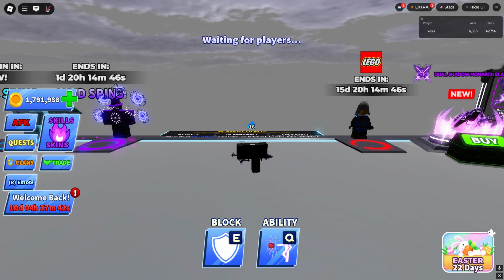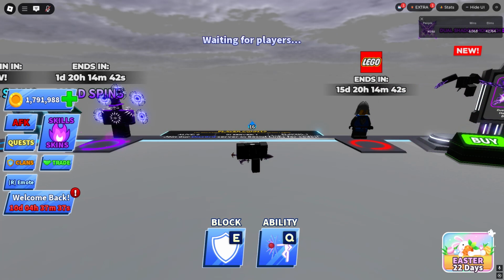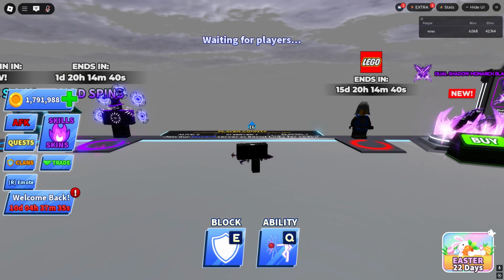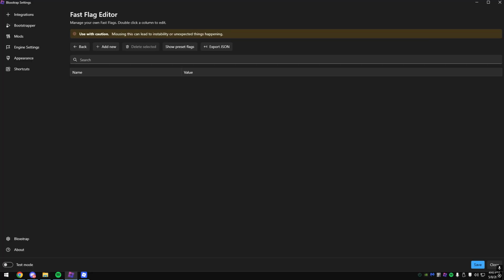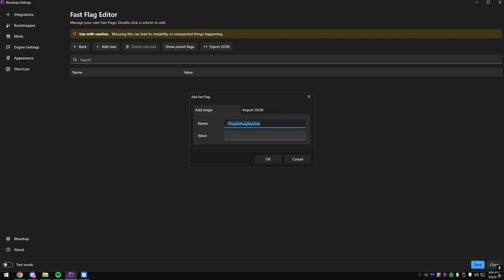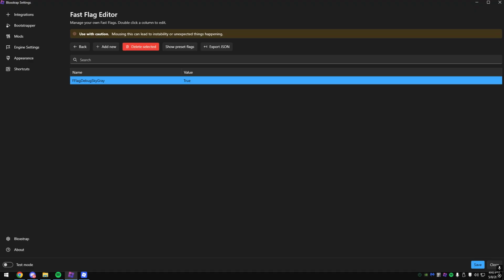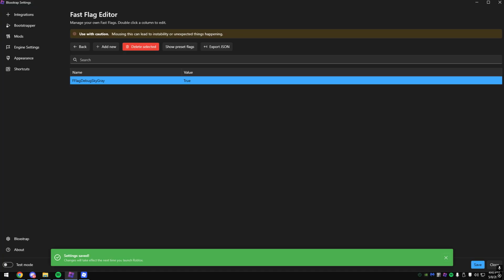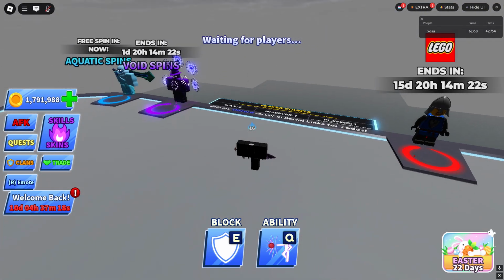FPS BOOST + GRAY SKY IN ROBLOX TUTORIAL | 2025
FPS FLAGS (CLICK IMPORT JSON) -

  "FFlagHandleAltEnterFullscreenManually": "False",
  "FLogNetwork": "7",
  "FIntTerrainArraySliceSize": "0",
  "DFIntCanHideGuiGroupId": "34643813",
  "FIntFullscreenTitleBarTriggerDelayMillis": "3600000",
  "DFIntTaskSchedulerTargetFps": "9999",
  "FIntRenderShadowIntensity": "0",
  "FIntFontSizePadding": "2",
  "FFlagFastGPULightCulling3": "True",
  "FFlagDebugGraphicsPreferD3D11": "True",
  "DFIntMaxProcessPacketsStepsAccumulated": "0",
  "DFIntCSGLevelOfDetailSwitchingDistanceL12": "0",
  "FIntInterpolationMaxDelayMSec": "1",
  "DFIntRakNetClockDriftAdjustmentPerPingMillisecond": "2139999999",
  "DFFlagDebugPauseVoxelizer": "True",
  "DFIntMaxAverageFrameDelayExceedFactor": "0",
  "FIntNumFramesToCaptureCallStack": "1",
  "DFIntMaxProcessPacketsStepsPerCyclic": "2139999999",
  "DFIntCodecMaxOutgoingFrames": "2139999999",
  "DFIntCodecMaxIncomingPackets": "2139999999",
  "FIntRenderLocalLightUpdatesMax": "8",
  "DFIntPerformanceControlFrameTimeMax": "1",
  "DFIntParallelAdaptiveInterpolationBatchCount": "1",
  "FIntRenderGrassHeightScaler": "0",
  "FFlagNewLightAttenuation": "True",
  "DFIntCSGLevelOfDetailSwitchingDistanceL23": "0",
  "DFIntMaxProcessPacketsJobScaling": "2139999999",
  "FIntInterpolationAwareTargetTimeLerpHundredth": "100",
  "FIntFRMMaxGrassDistance": "0",
  "DFIntTextureCompositorActiveJobs": "0",
  "FFlagDebugForceFutureIsBrightPhase3": "False",
  "DFIntClientPacketHealthyAllocationPercent": "50",
  "FIntRenderLocalLightFadeInMs": "0",
  "DFIntMaxFramesToSend": "1",
  "DFIntPerformanceControlTextureQualityBestUtility": "-1",
  "DFIntCSGLevelOfDetailSwitchingDistance": "0",
  "DFIntNumFramesAllowedToBeAboveError": "0",
  "FFlagDisablePostFx": "True",
  "DFFlagDebugRenderForceTechnologyVoxel": "True",
  "FFlagGlobalWindActivated": "False",
  "FIntFRMMinGrassDistance": "0",
  "DFIntMaxFrameBufferSize": "1",
  "DFIntClientPacketMaxDelayMs": "1",
  "FIntRenderGrassDetailStrands": "0",
  "DFIntInterpolationMinAssemblyCount": "1",
  "DFIntDebugRestrictGCDistance": "1",
  "FIntRenderLocalLightUpdatesMin": "6",
  "FFlagDebugForceFutureIsBrightPhase2": "False",
  "FFlagDebugSkyGray": "True",
  "FFlagGlobalWindRendering": "False",
  "DFIntInterpolationDtLimitForLod": "1",
  "DFIntCSGLevelOfDetailSwitchingDistanceL34": "0"

GRAY SKY  (ADD SINGLE) - FFlagDebugSkyGray   True